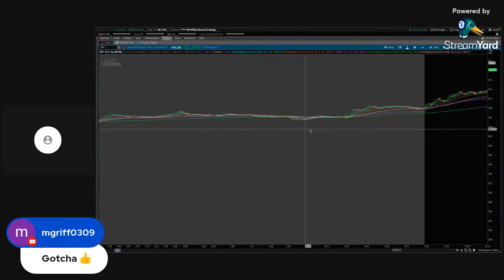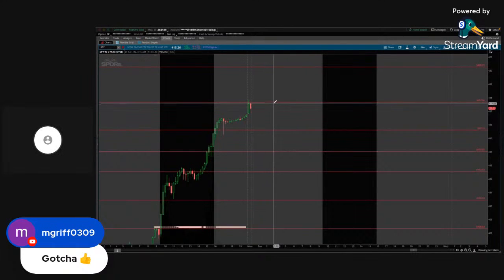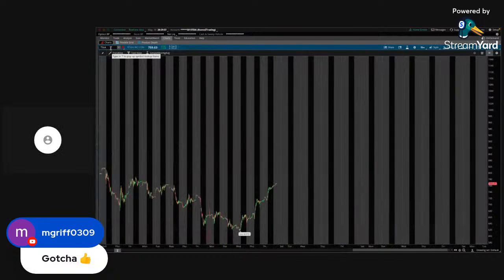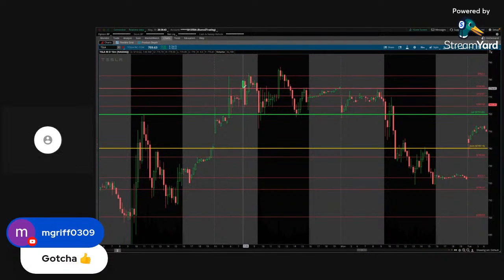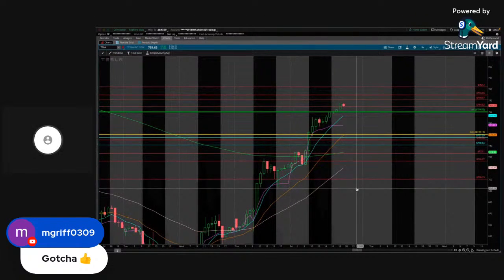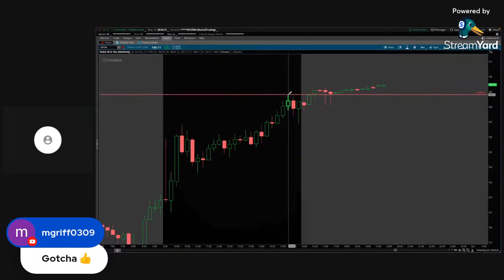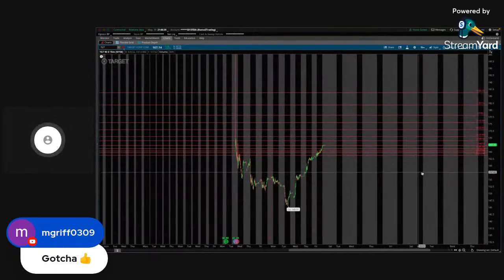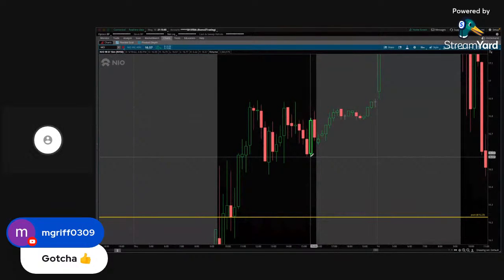Live Session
Charts, WL and more...

On This Video:

0:00 - Intro
1:34 - SPY
2:15 - TOS
4:20 - Time Frames
5:55 - Price Actions
21:00 - TSLA
39:10 - BABA
46:44 - NVDA
49:50 - AMD
52:40 - TGT
59:40 - NVDA
1:04:30 - NIO